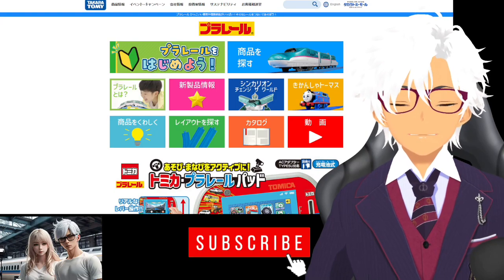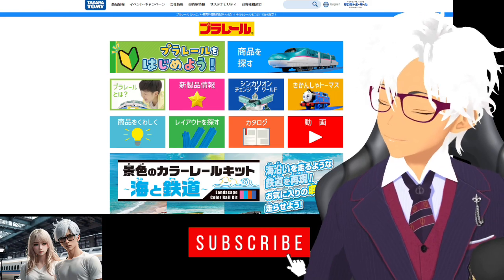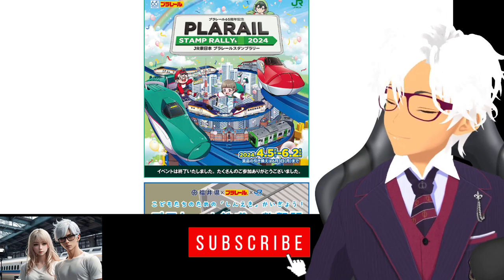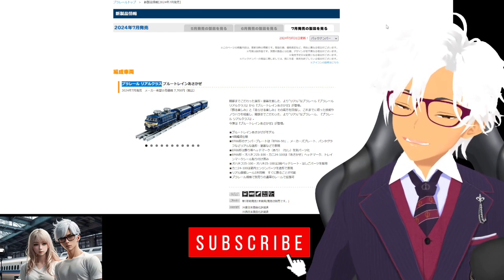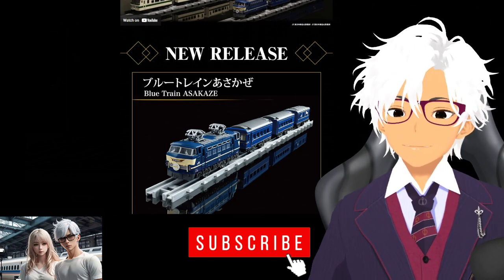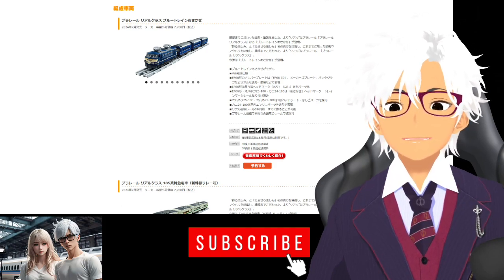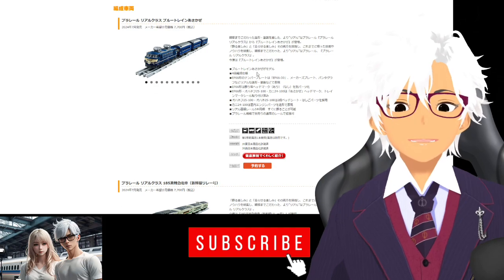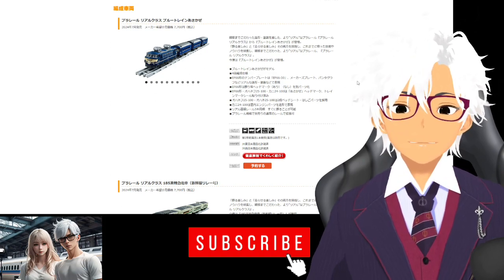The Tetsudo Mokei Podcast S2, Ep. 2 (52) - New Plarail Real Class, KATO and TOMIX releases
* The following podcast is for those who share a love/passion for Japanese model trains and Japanese trains in general.